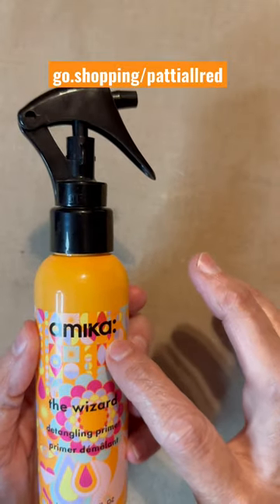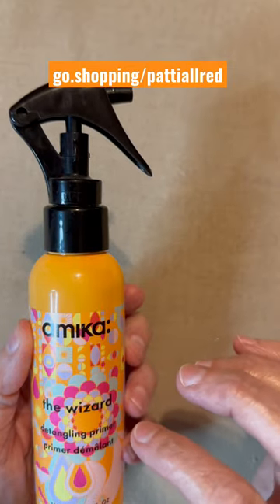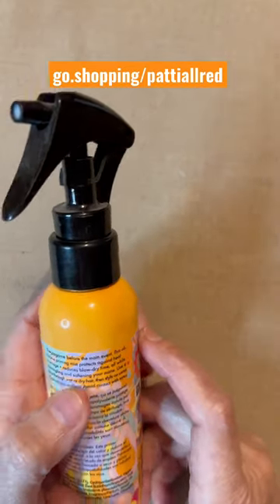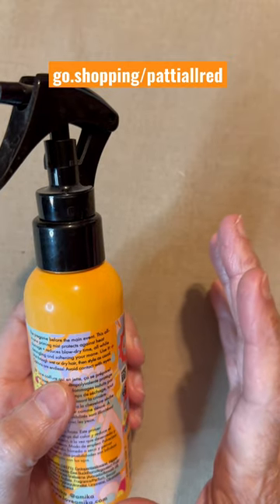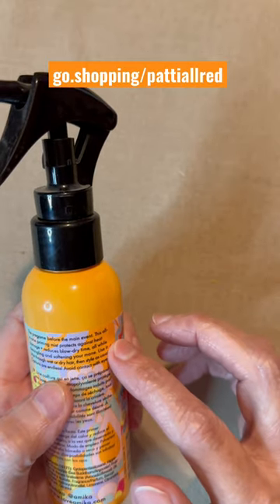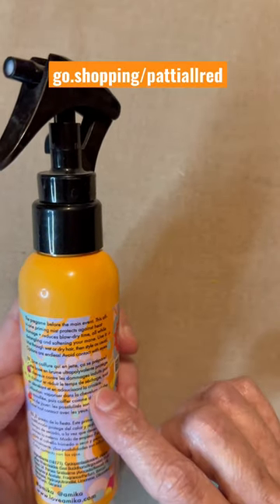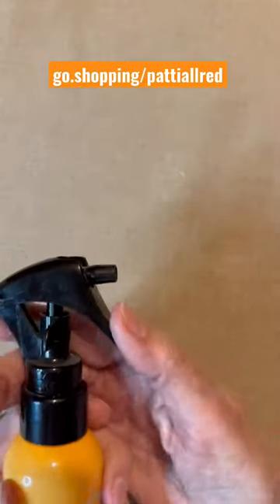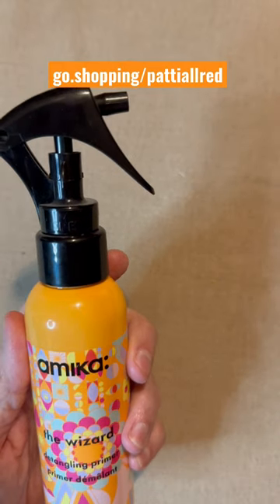Wizard detangling primer spray review. Mist damage control hair spray AMIKA Pump Sprayer bottle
Anyone can make money making short videos about products you already have...
Well, that is if you have a phone, internet, and can read.

Grab My Top Recommendation on how YOU can Make Money

 💜Welcome to my "Side Hustle Solution" Video!💜
My name is Patti Allred and I am a Faith Believing Mee-Mee who wants nothing more than to Help YOU Make Money Online and to help YOU Enjoy Life more and more!

💜 I Help Women (& a few brave men) Make Money Online💜

Get help from not only me but others that are on this amazing journey!

~Patti💜 Let's Slay Your Money-Making Journey Together!!!